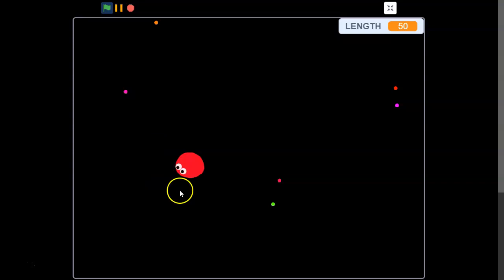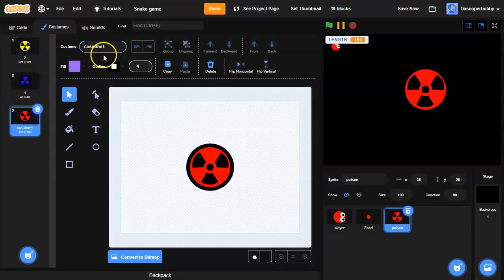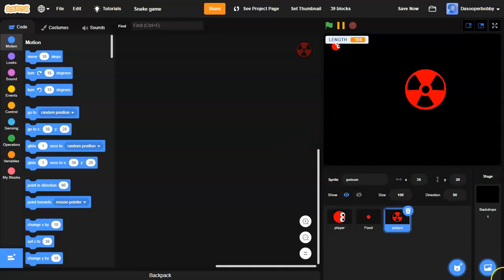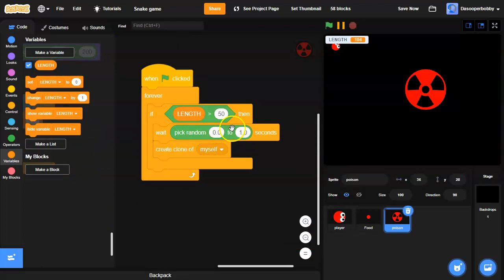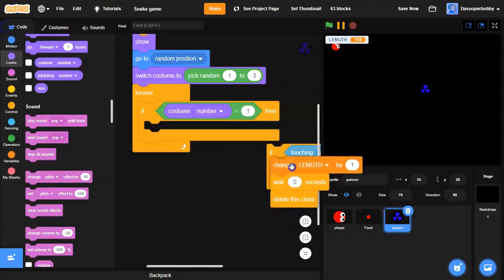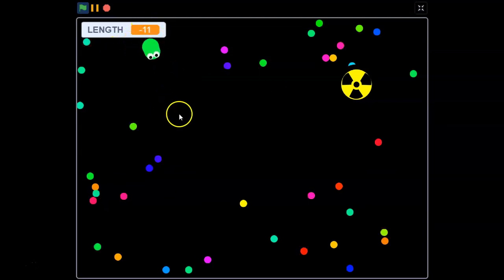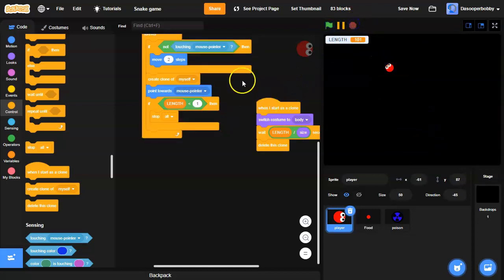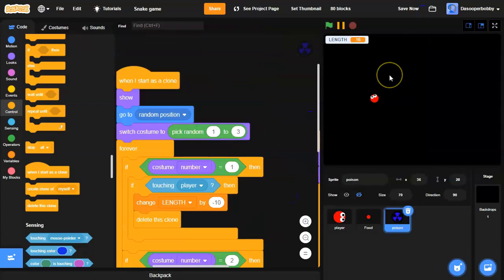How to Make Snake Game || Scratch 3.0 Tutorial (Part 3)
Hey guys! This is part 3 on how to make a Snake Game in Scratch. In this video we'll be looking at how to make poison food in our game